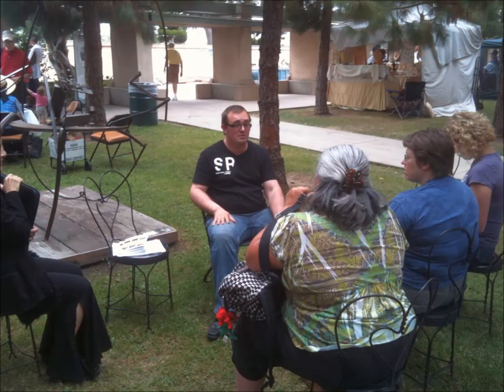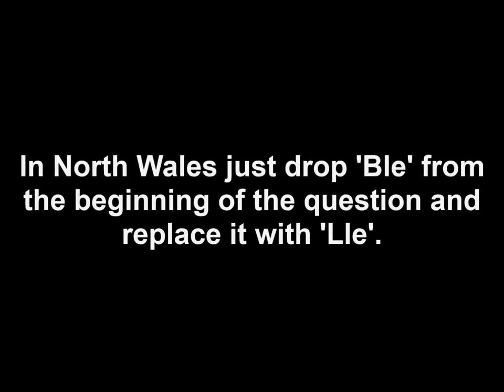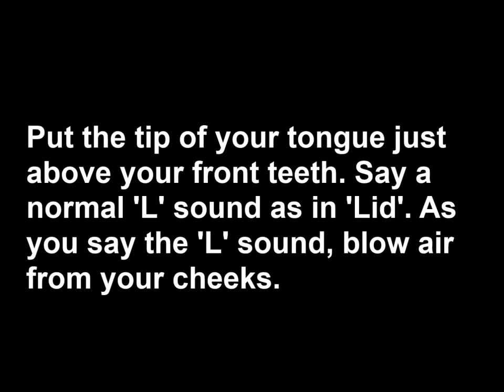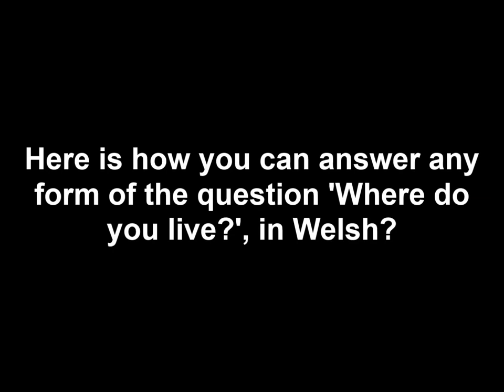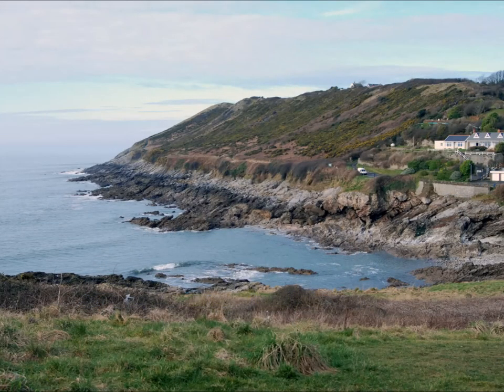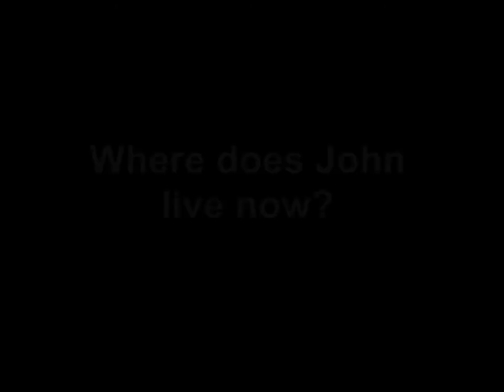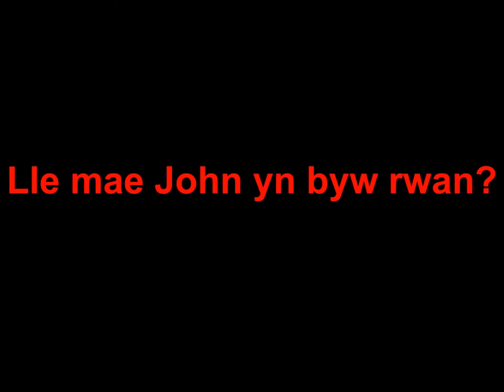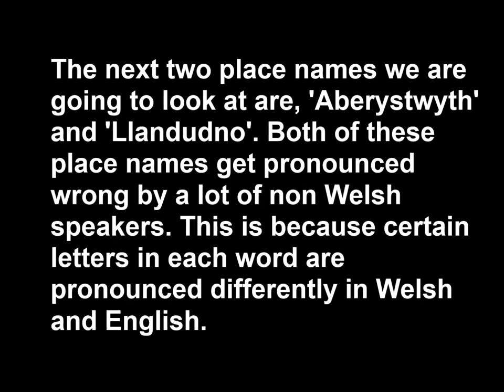Learn Welsh: Lesson 5 and 6 (Omnibus edition)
In today's lesson we look at how to ask people where they live and answer with a variety of Welsh place names.

If you would like to support the Learn Welsh Podcast then why not have a look at our Patreon page, where there are some exclusive learning materials to help you become a fluent Welsh speaker.